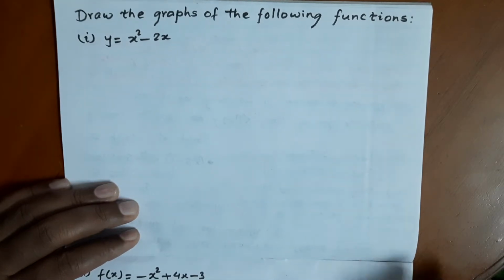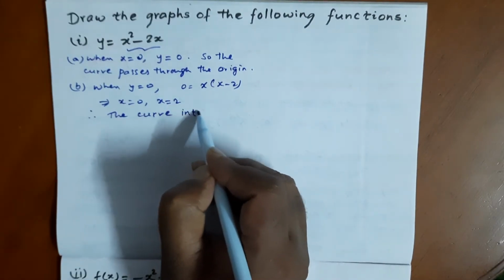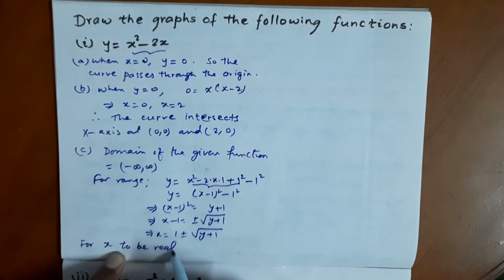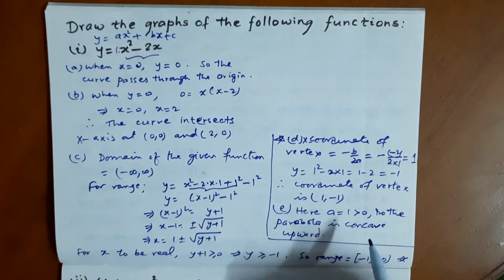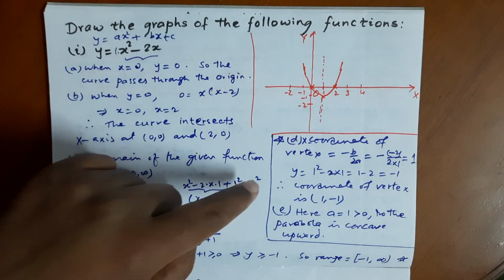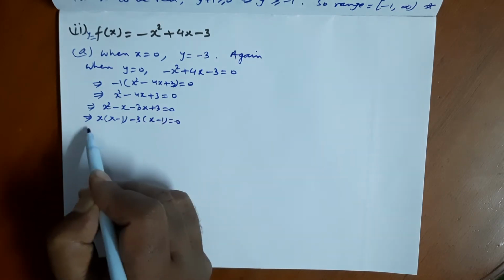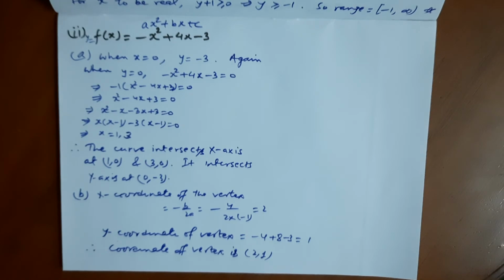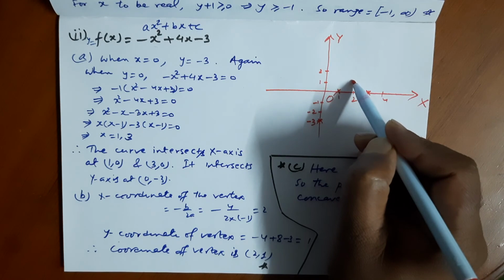How to sketch graph of quadratic function/ Class 11/ Experience Maths